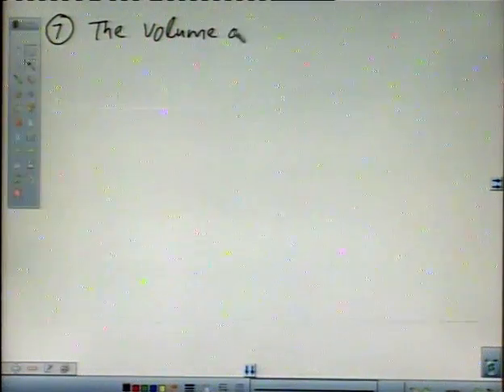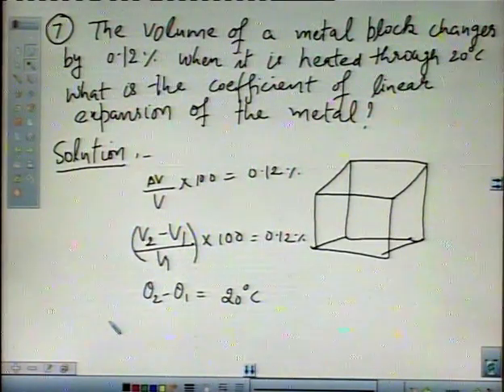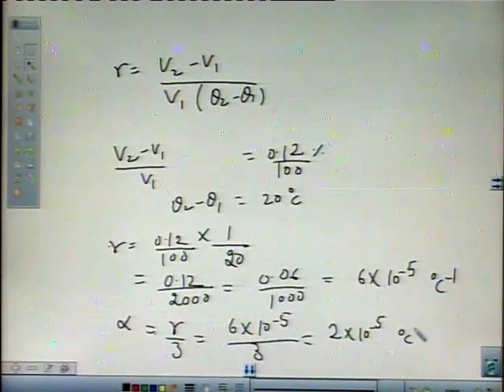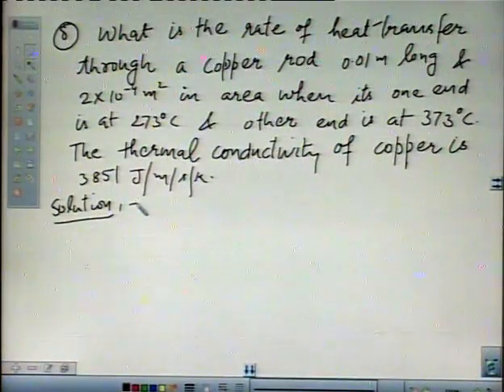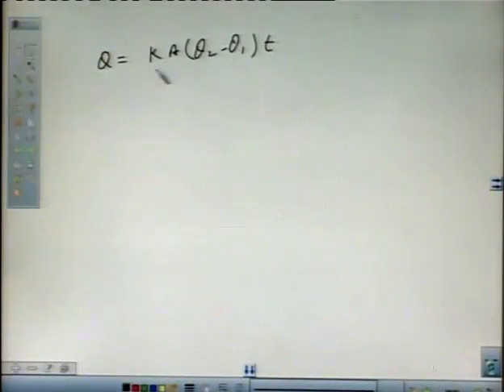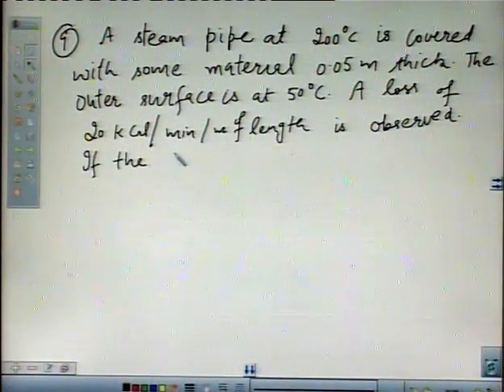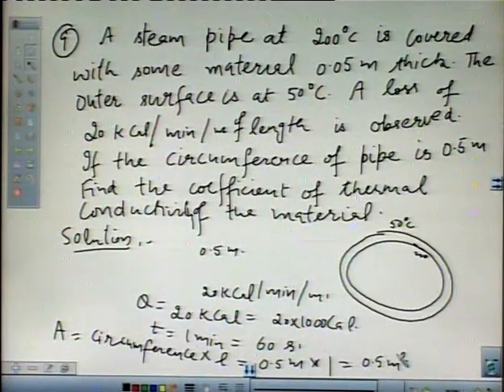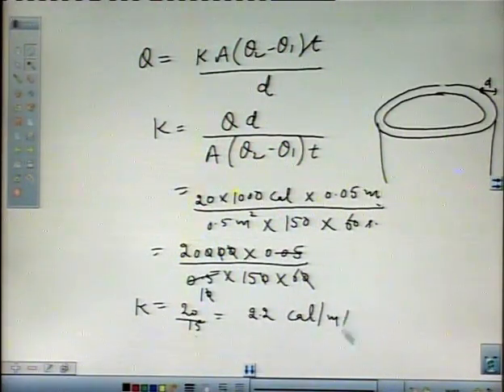First Year Common_Applied Physics_Linear Expansion Coefficient Numericals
This lecture explains Thermal Expansion and Heat Transfer numericals - coefficient of volume expansion gamma = (V2-V1)/(V1 x delta T) with 0.12% volume change heated through 20°C giving gamma = 6 x 10^-5 per °C, relation alpha = gamma/3 giving linear expansion alpha = 2 x 10^-5 per °C, heat conduction through copper rod Q = K x A x delta T x t / D with K=385, L=0.01m, A=2 x 10^-4 sq.m, delta T=100°C giving Q=7702 J, and steam pipe thermal conductivity K = Q x D / (A x delta T x t) with 20 kcal/min loss, D=0.05m, A=0.5 sq.m giving K=2.2 cal/m/°C/s.

Content is fully aligned with the PSBTE&IT syllabus for Government Polytechnic Colleges in Punjab for First Year Common - Applied Physics subject.

Key Learning Outcomes:
- Define volume expansion V2 = V1(1 + gamma x delta T) and derive gamma formula
- Calculate gamma from percentage volume change and temperature rise
- Explain relation alpha = gamma/3 between linear and volume expansion
- Calculate alpha from gamma for metal block numerical
- Define heat conduction in metals from high to low temperature end
- Explain Q = K x A x delta T x t / D dependence on conductivity, area, delta T, time and inverse distance
- Solve copper rod heat transfer numerical for given K, A, L and delta T
- Define thermal conductivity derivation K = Q x D / (A x delta T x t)
- Calculate area as circumference x length for steam pipe covering
- Convert kcal to cal and minute to second for units consistency
- Solve steam pipe insulation numerical for coefficient of thermal conductivity